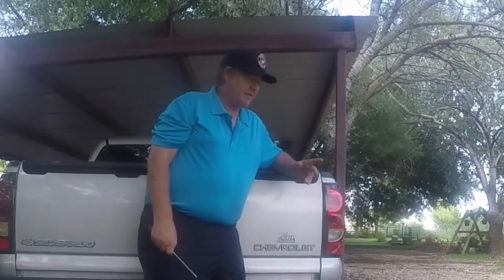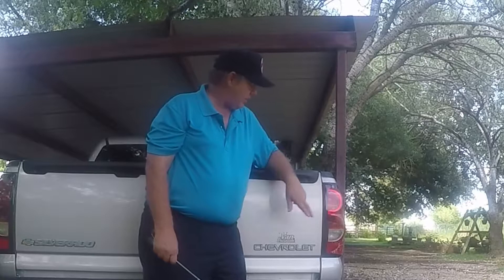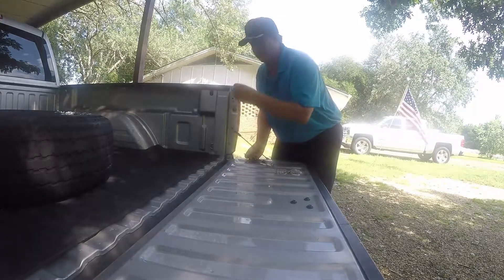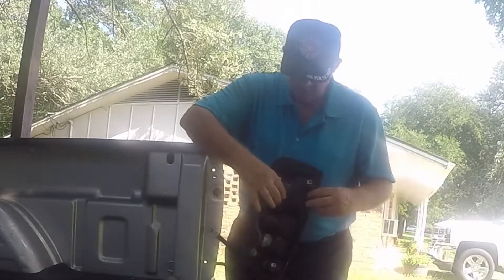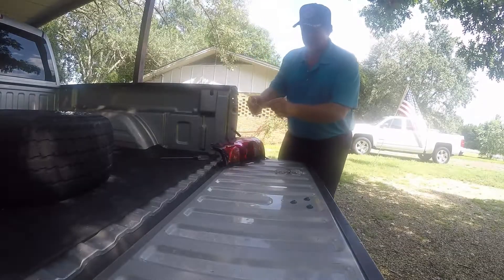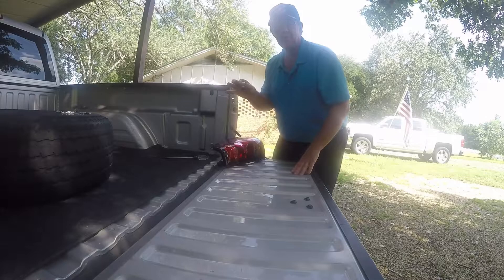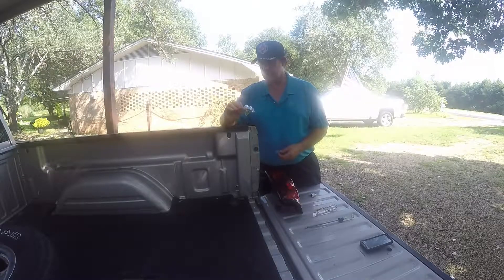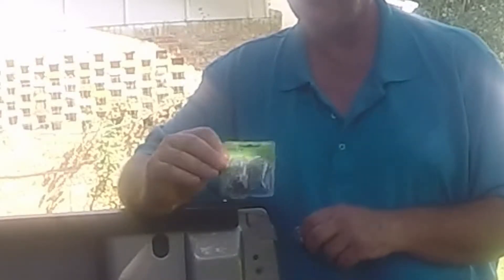CHEVROLET SILVERADO REPLACE TAIL LIGHT BULB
How to replace a tail light bulb on a chevrolet silverado.